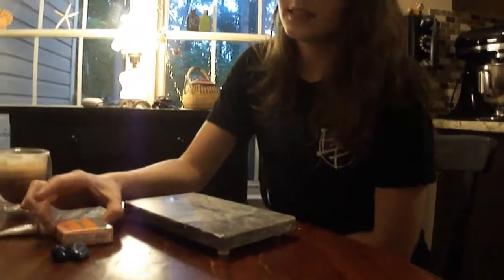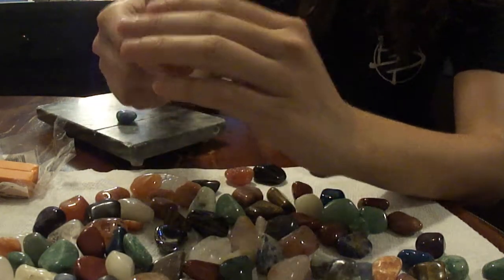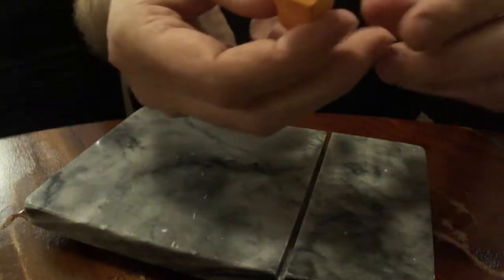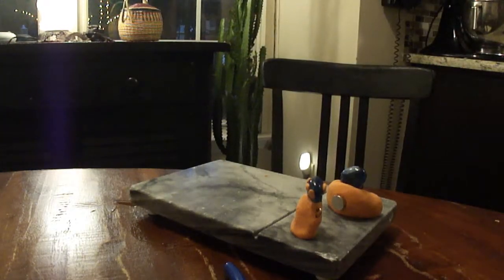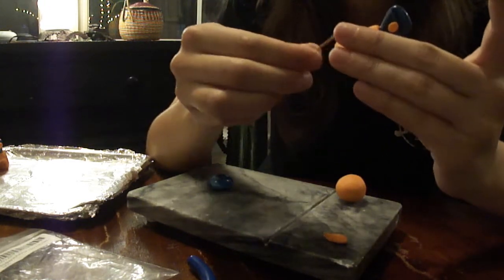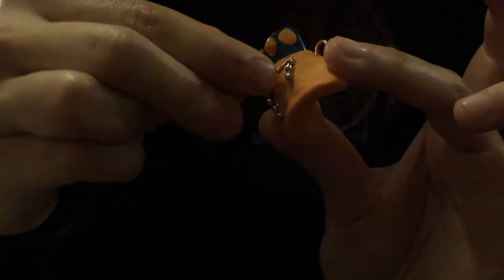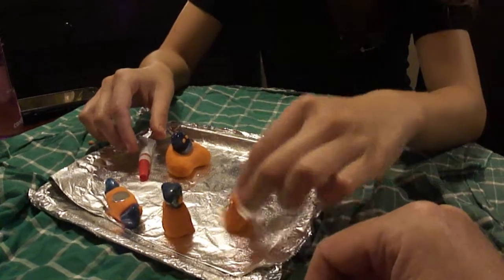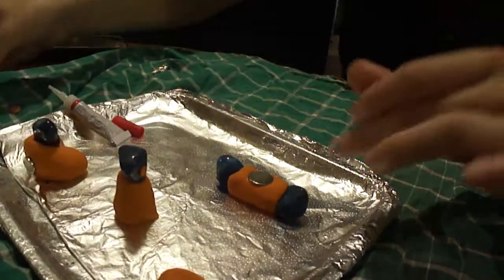Make your Mascots — “Sir Jums-a-Lot" (long version)